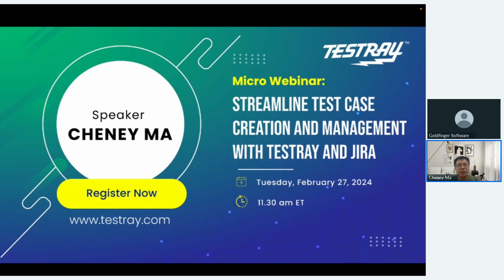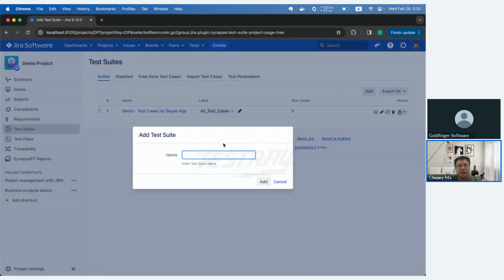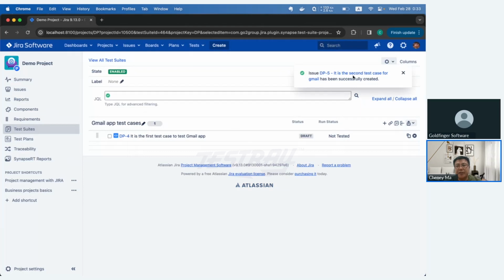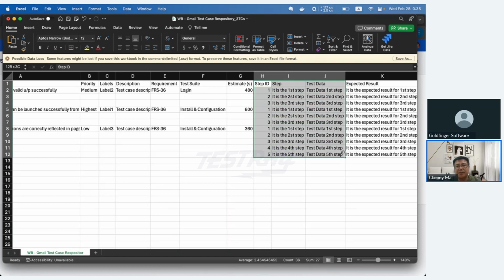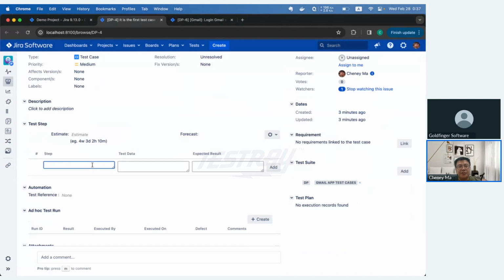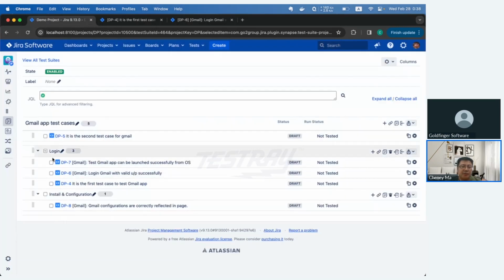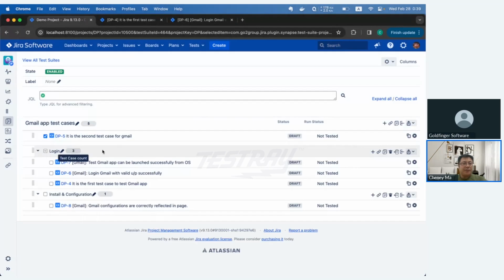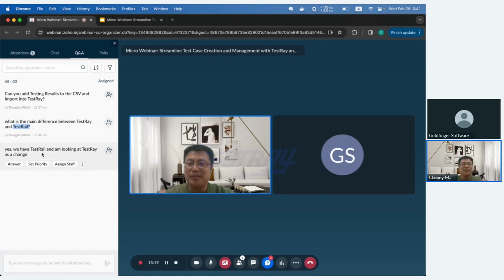Micro Webinar - Streamline Test Case Creation and Management with TestRay and Jira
In this short but insightful session, we'll explore how these powerful tools work together to enhance your testing workflow, boost efficiency, and ensure the quality of your software.

Join us as we demonstrate the synergy between TestRay, a comprehensive test management solution, and Jira, the leading project management tool. Learn how this integration simplifies the creation, organization, and execution of test cases within your existing Jira environment, eliminating the need for switching between multiple platforms.